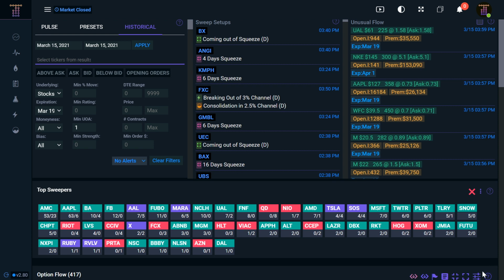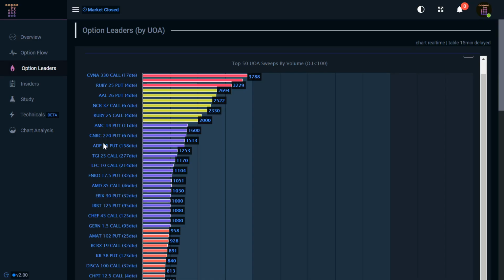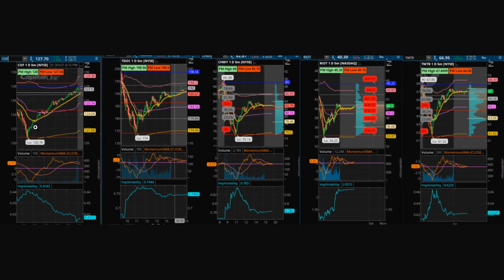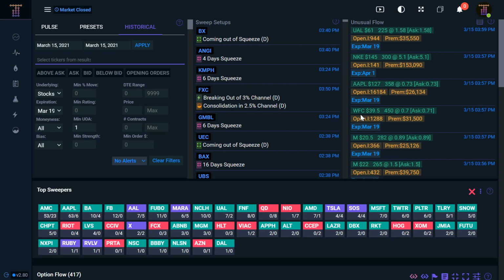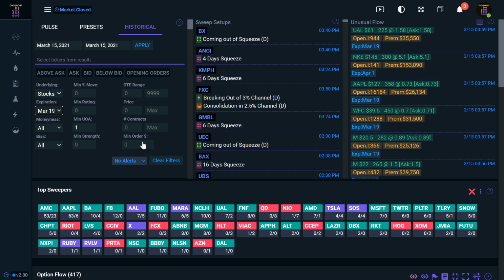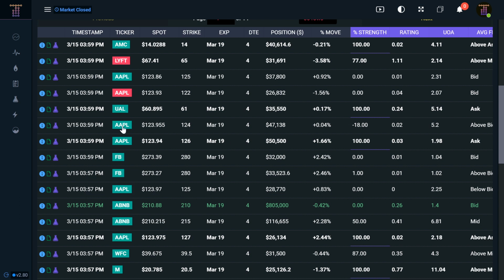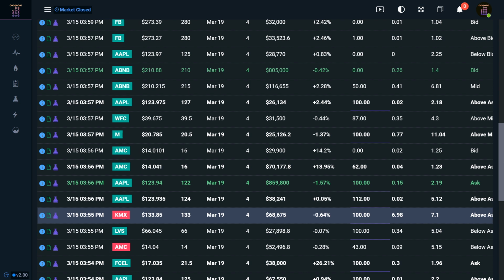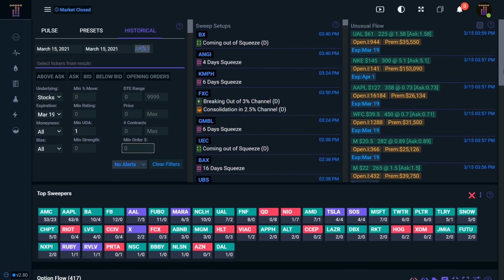Short Term Options Trading Strategies: Same Day Expiry Calls!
Learn short term options trading strategies in this CHANNEL and with this video i'll be covering same day expiry calls and how you can utilize them with some simple common sense options flow.

Free up to $1400 in shares on Webull simply by depositing $100